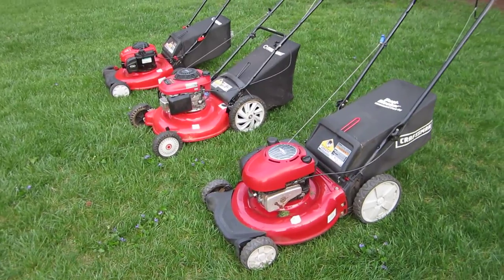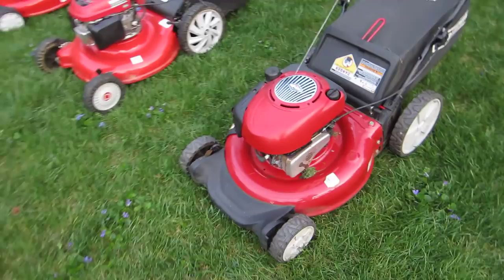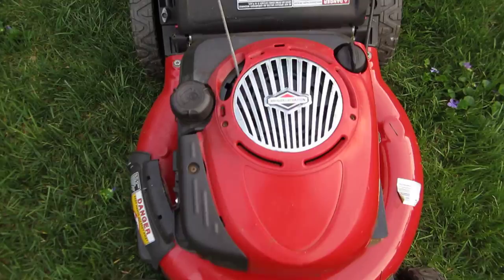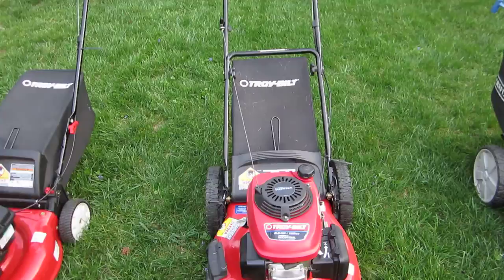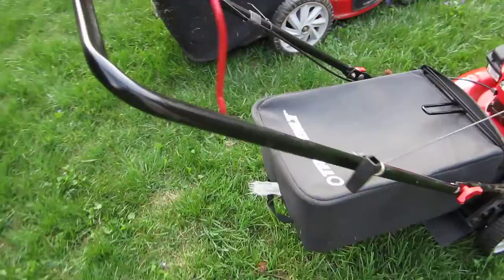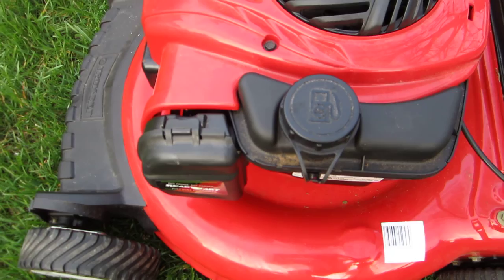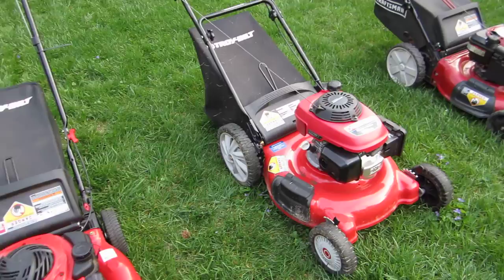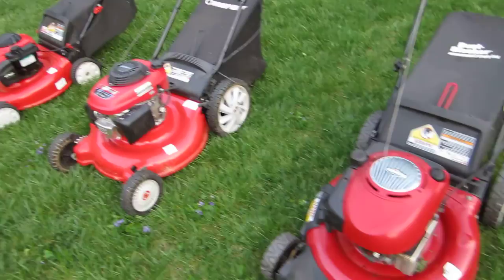The Red Lawn Mower Collection, Sears Craftsman, Troy Bilt TB542, Troy Bilt TB110 - April 8, 2014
This is just the current Red in color Lawn Mowers bought off our local Craigslist Recently.  They will soon disappear, the Sears Craftsman with the Briggs and Stratton 6.5HP Engine the carburetor was cleaned and flywheel key replaced, The Troy Bilt TB542 with the Honda GCV160 5.5HP Engine nice machine finally got it to come back to life.  And the problem Troy Bilt TB110 that is the newest of all but has yet decided it wanted to run again.  It has the newer 550EX Briggs and Stratton Engine.  More work will continue on the TB110 will get back to it real soon!.  See the Startup Links Below of the Sears Craftsman and the Troy Bilt with the Honda Engine: